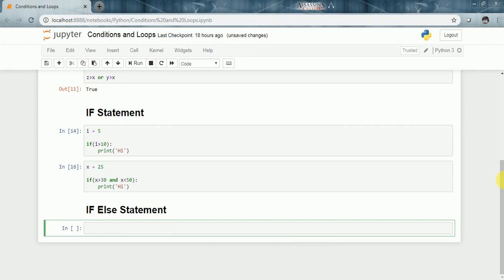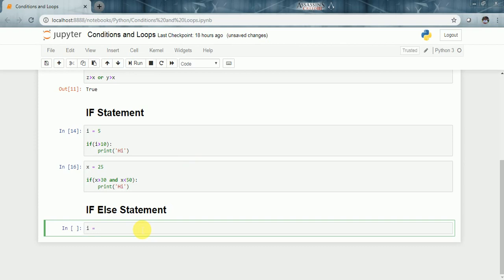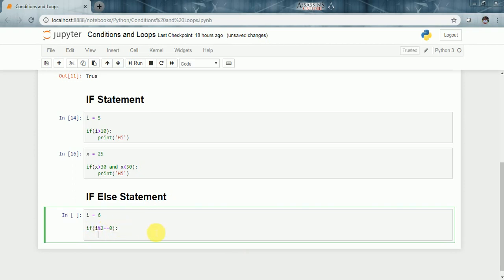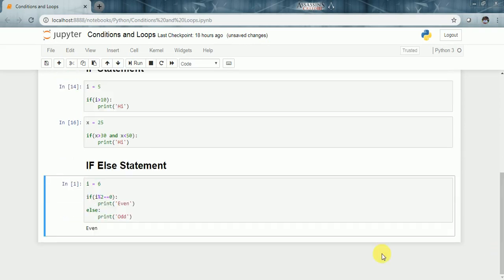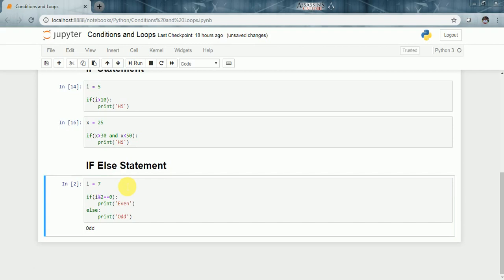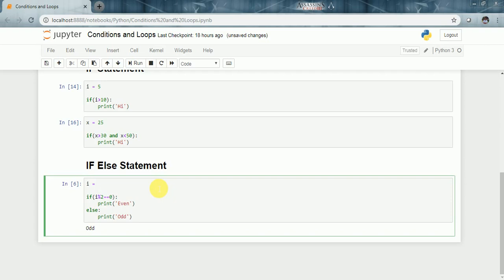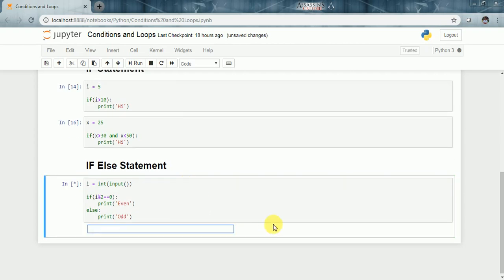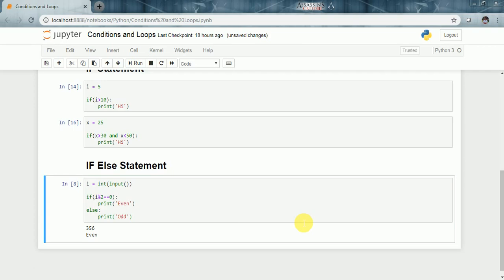IF - Else Statement in Python